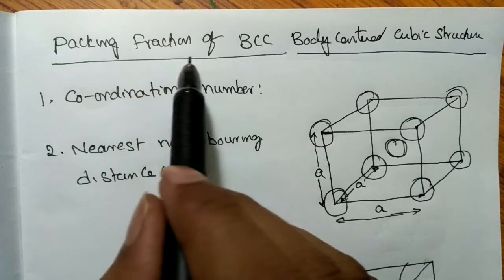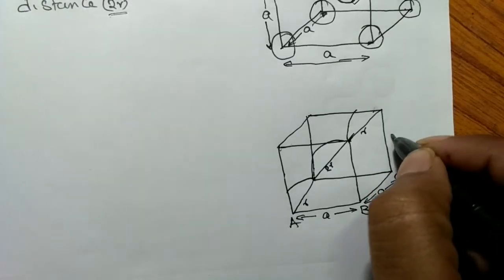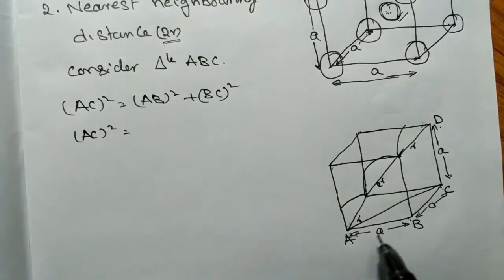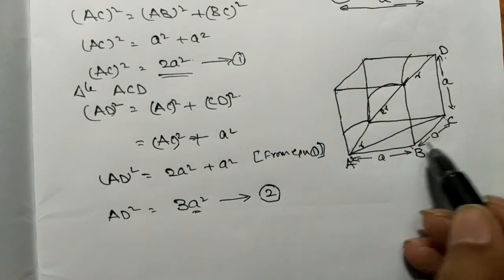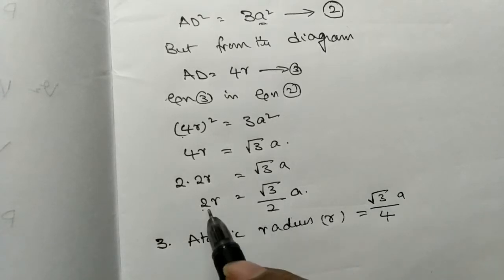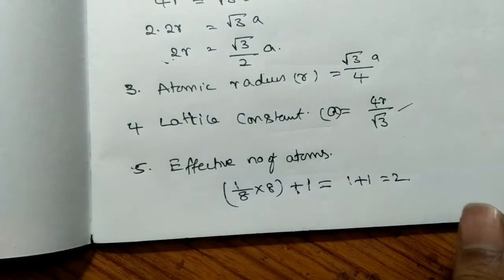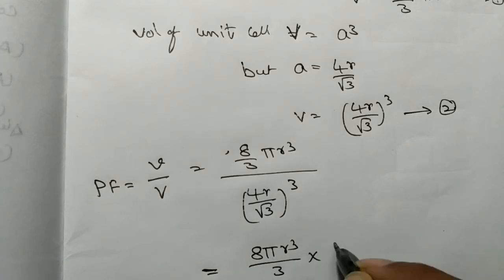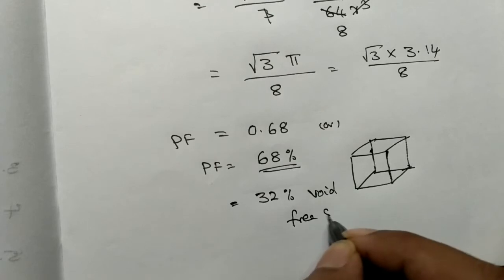Packing Fraction of BCC